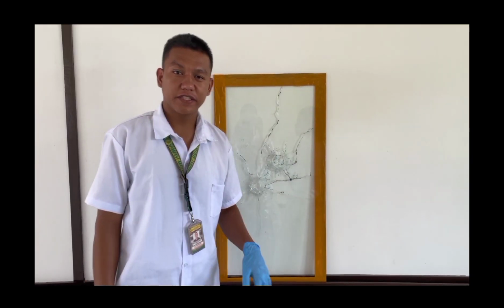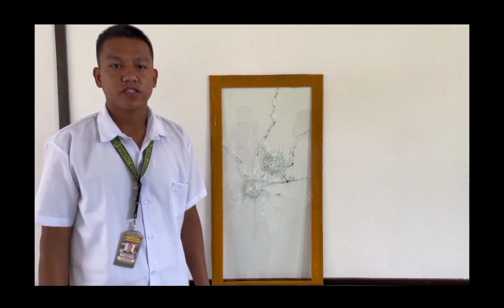Glass Fracture Analysis